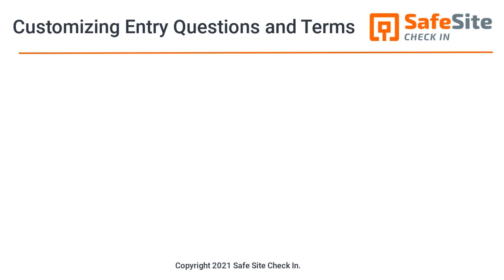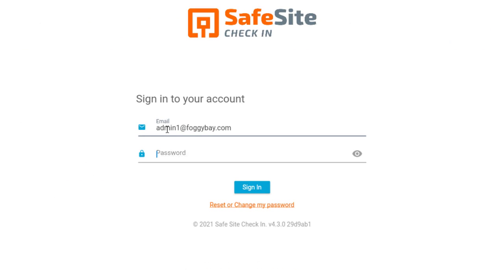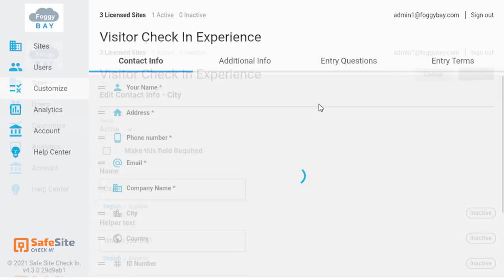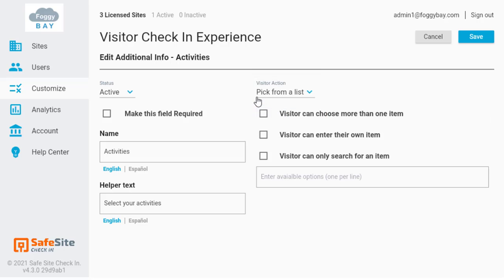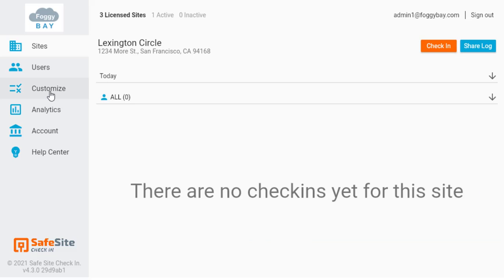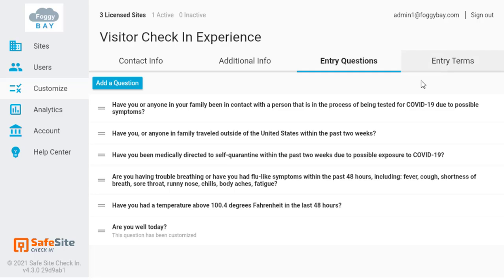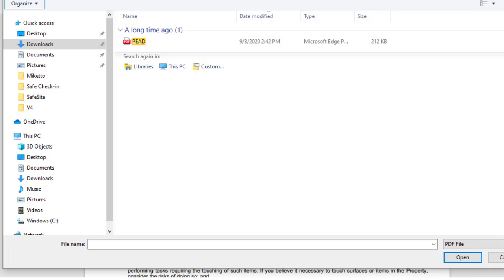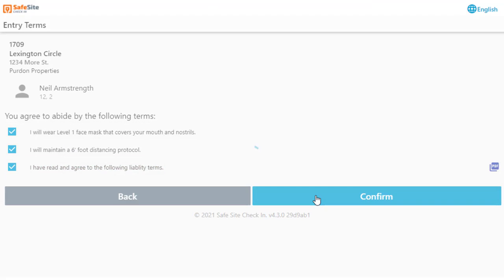Customizing Entry Questions and Terms